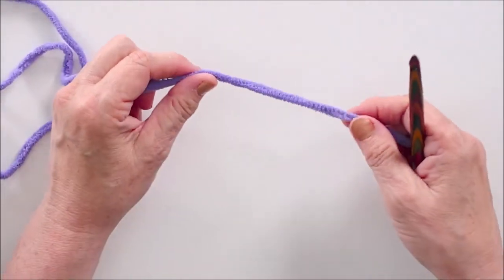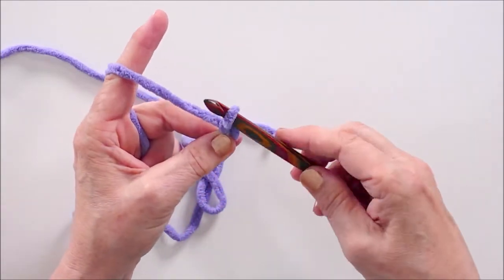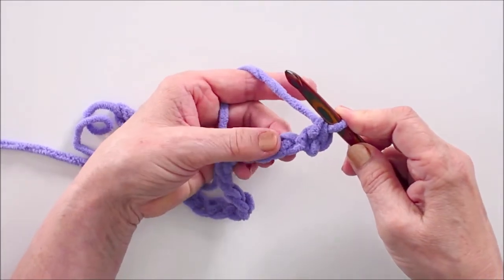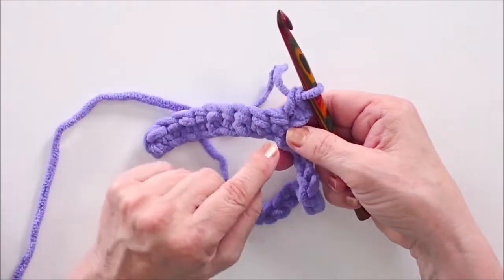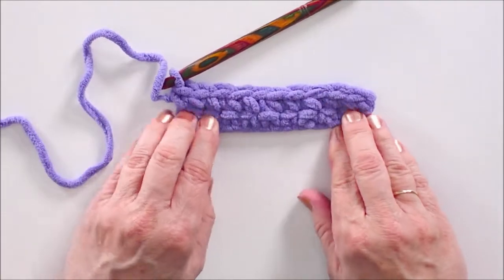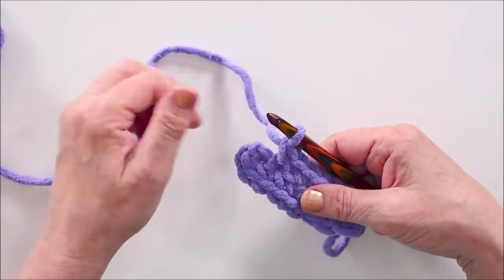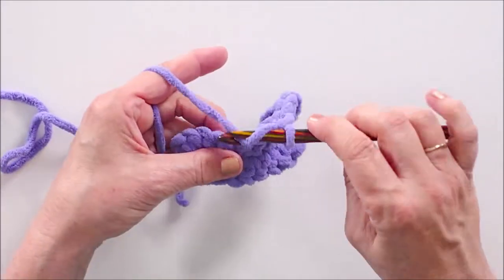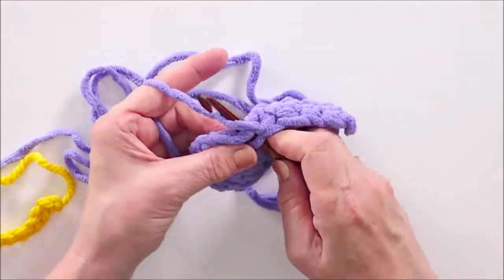Knitty Critters Beginner Basic Crochet Techniques by Mandy Cameron Detailed Explanation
Learning to hold a hook and yarn and starting making your critter from Knitty Critters with Mandy Cameron, our designer.
0:00 How to hold hook and yarn
5:17 How to start row 1
9:07 How to start next row + turning chain
12:55 How to do a slip stitch
13:54 How to go around a chain (oval shape)
16:47 How to do a UK treble stitch
19:40 How to do a UK half treble stitch
20:33 How to do an increase stitch
21:24 How to do a decrease stitch